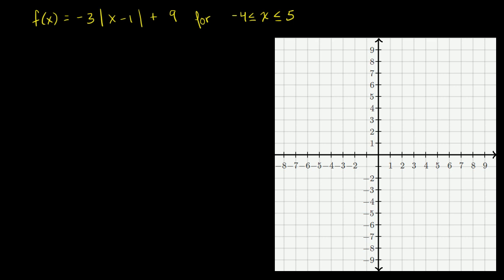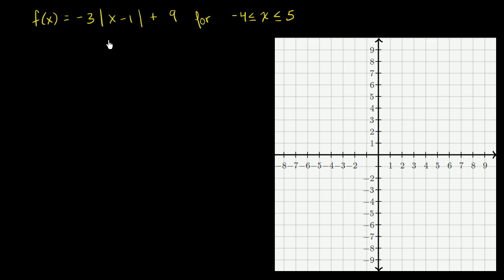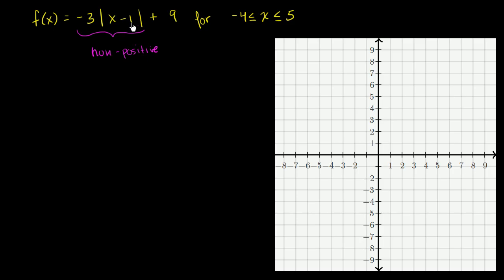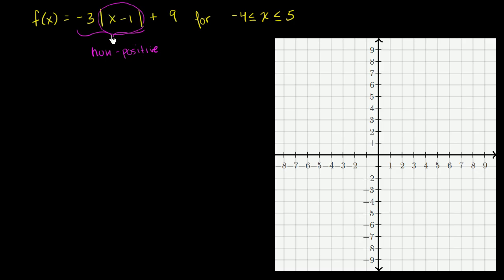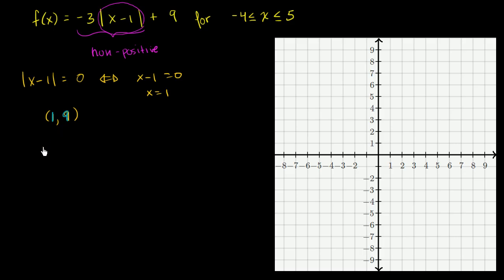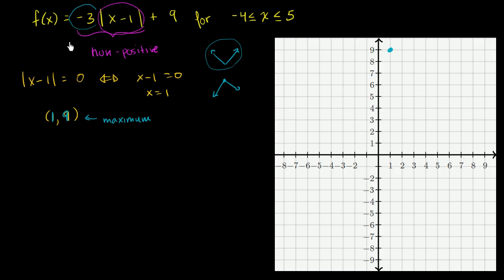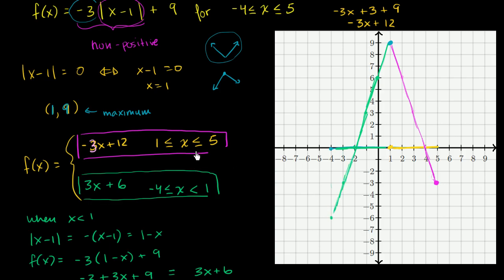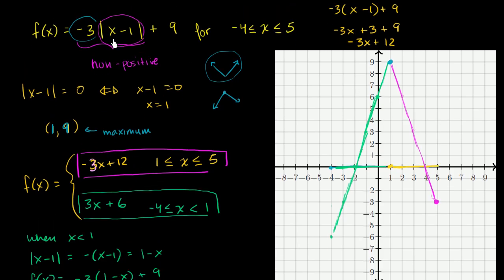Graphs of absolute value functions | Functions and their graphs | Algebra II | Khan Academy